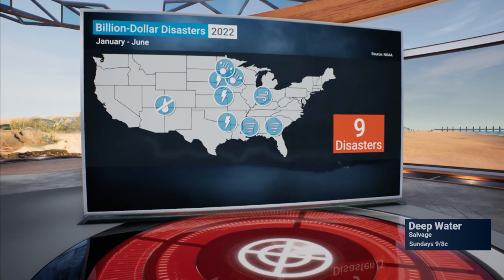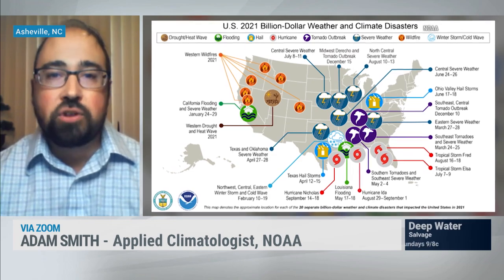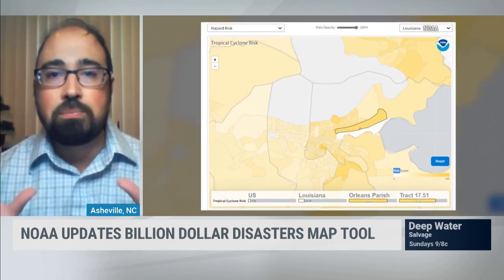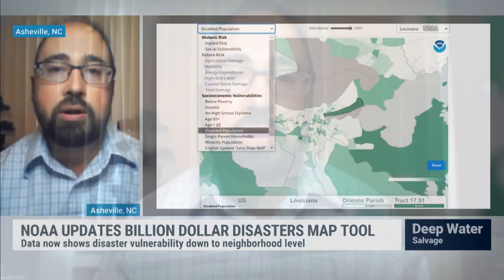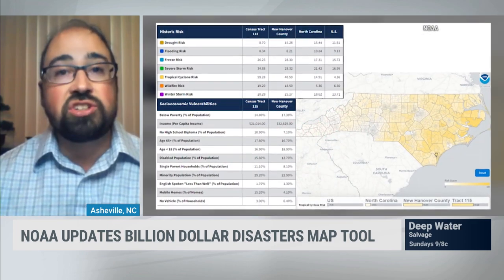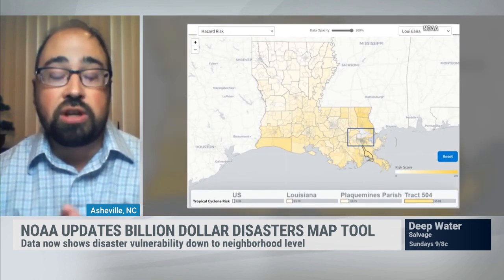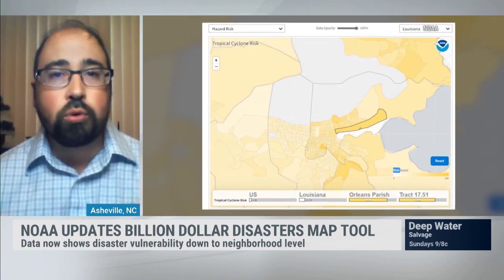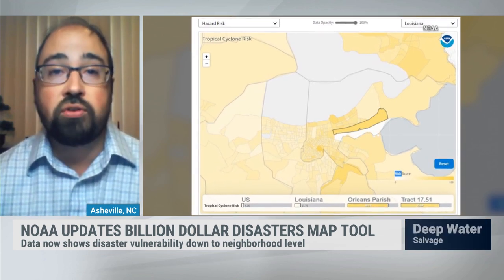The Weather Channel covers NOAA's Updated Billion Dollar Disaster Mapping Tool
NCEI's Adam Smith discusses NOAA's updated billion-dollar disaster mapping tool with The Weather Channel